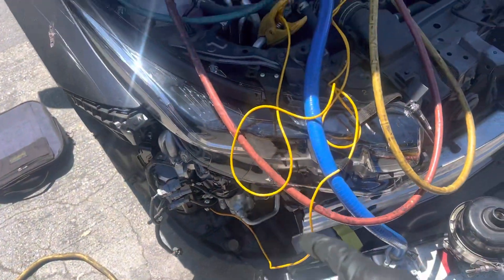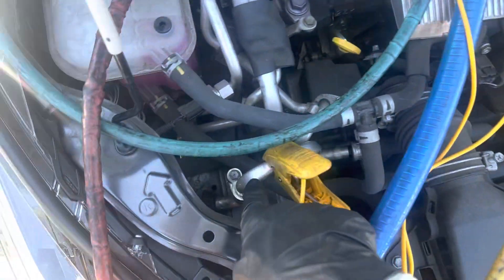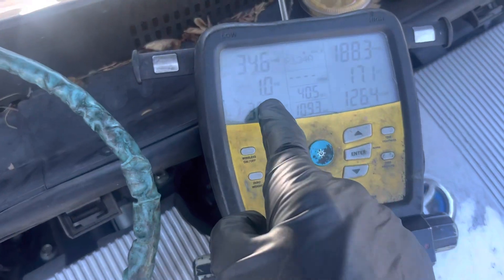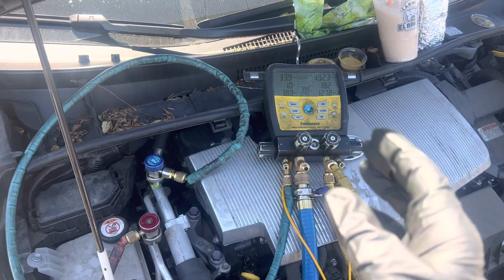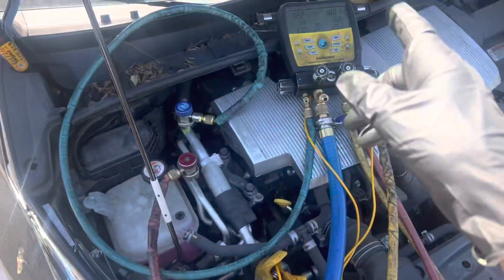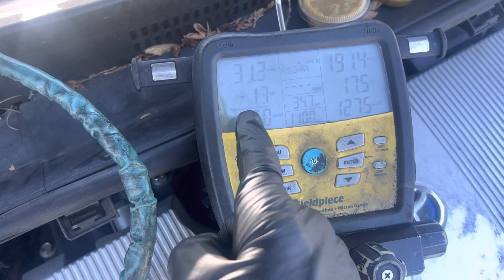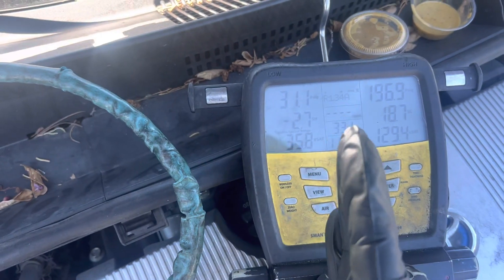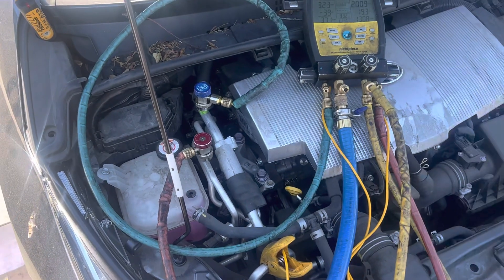Zero SuperHeat Refrigerant￼ returning to this compressor is normal for this vehicle. ￼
Automotive technicians don’t know this because this is normally not taught in automotive classes about air conditioning about superHeat￼.

But HVAC technicians in commercial or residential air-conditioning would normally Consider zero SuperHeat a death sentence for a compressor￼